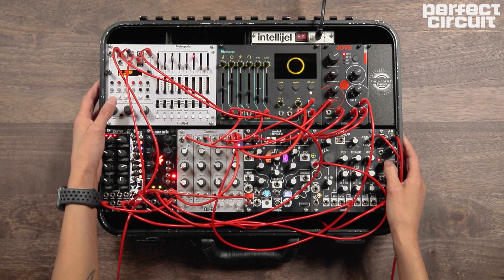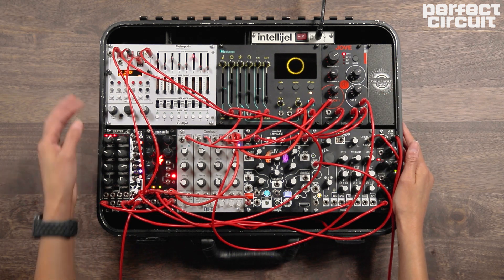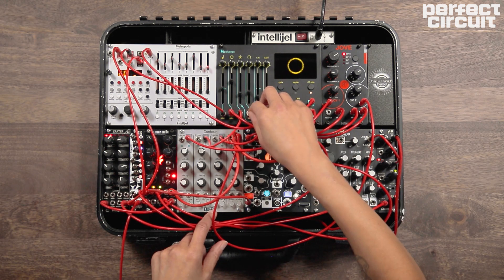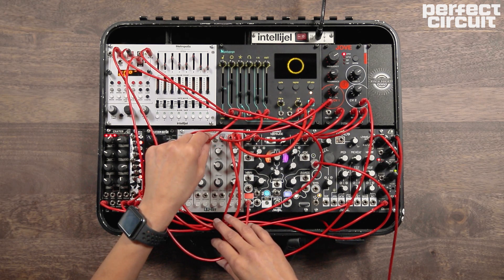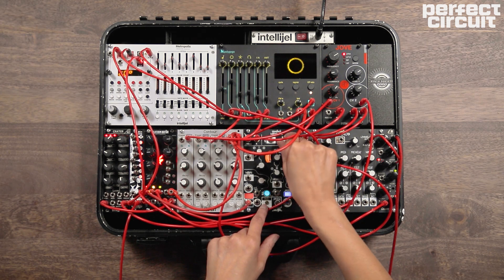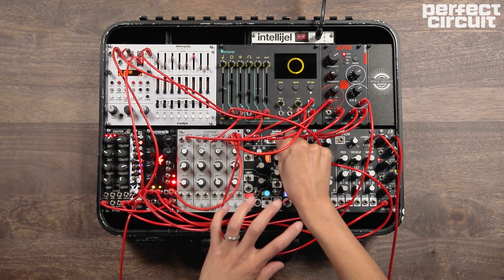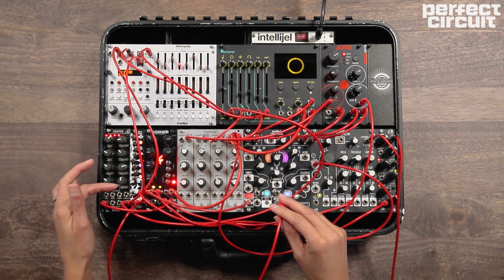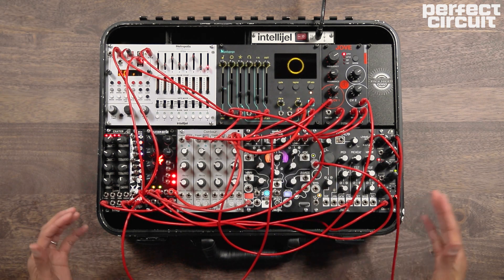E-RM Polygogo Stereo Polygonal Eurorack Oscillator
What is a stereo polygonal oscillator? The E-RM Polygogo uses this form of synthesis developed just for this module. The screen shows a visual representation of the sound that the oscillator is generating. When smoother shapes appear on the screen the sounds are more calm and when there are lots of particles and jagged lines moving around the screen some harsh timbres come out of the oscillator.

The Polygogo has teeth and fold parameters to add harmonics, and it also has a built in FM modulator. There are lots of synthesis options in the Polygogo and the screen is always giving you feedback on what is happening with your sound.

00:00 - Intro
00:07 - raw oscillator sounds
01:51 - jam
02:48 - patch explanation
03:27 - sequenced patch
04:32 - more raw oscillator sounds
05:36 - another sequenced patch